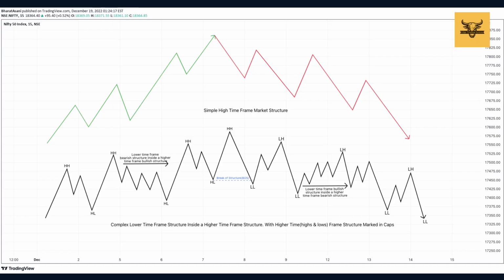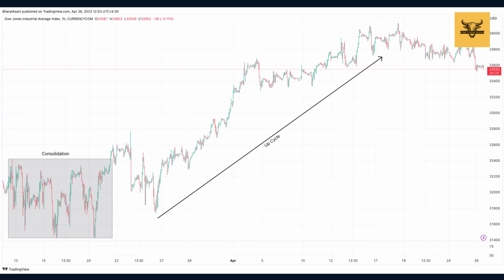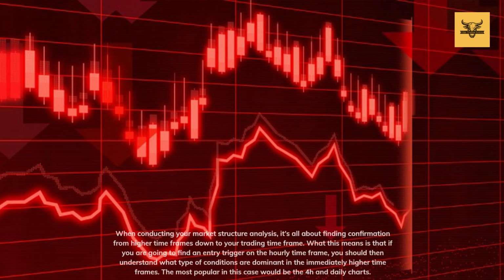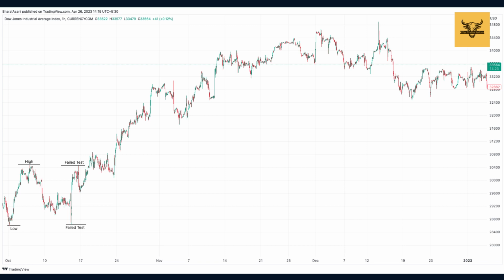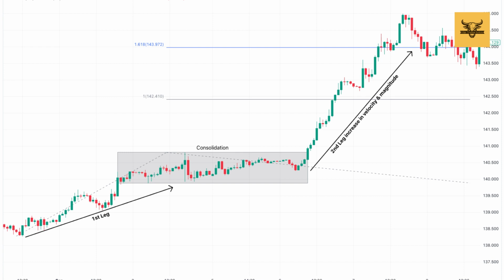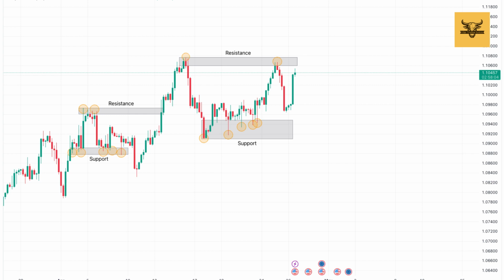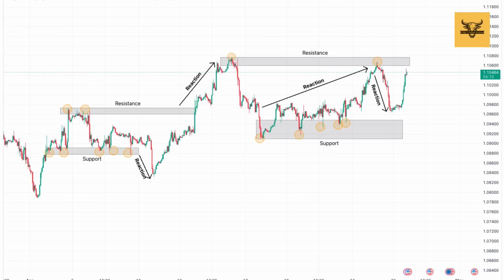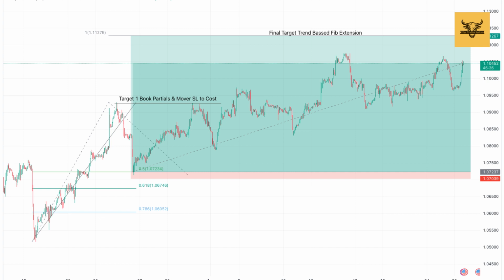Unlocking PROFITABLE TRADES : The Vital Role of Market Structure in Successful Trading.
In this video, we delve into the world of market structure and explore the secrets of trading within it. Market structure is essential if you wish to establish which side of the market is in the commanding position, buyers or sellers, demand or supply. Understanding market structure is crucial for any trader looking to make profitable trades.

We'll take a deep dive into how market structure affects liquidity, price discovery, and the overall functioning of the market.

We'll cover the secrets of trading within different market structures and how to use this knowledge to your advantage. We'll discuss the importance of order flow and how to read it to gain insights into market movements. We'll also explore how to identify key levels and patterns to help you make informed trading decisions.

Whether you're a beginner or an experienced trader, this video will provide you with valuable insights into market structure and how to trade effectively within it. So, sit back, relax, and join us on this journey into the fascinating world of market structure and secret trading.